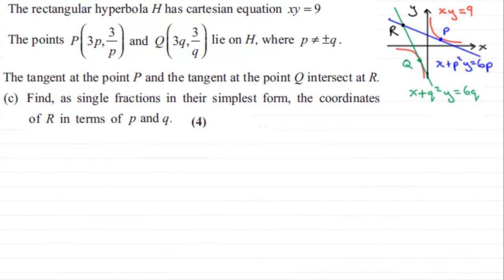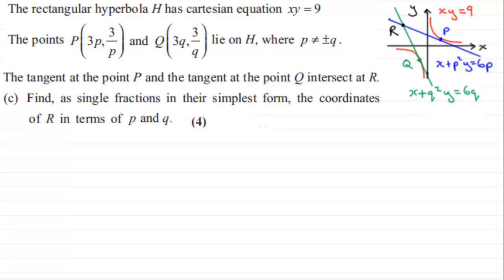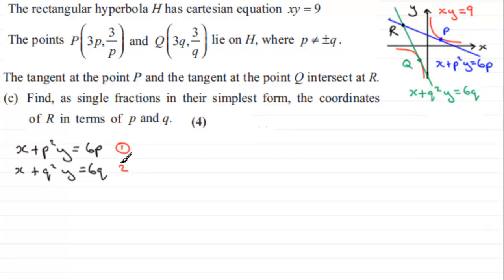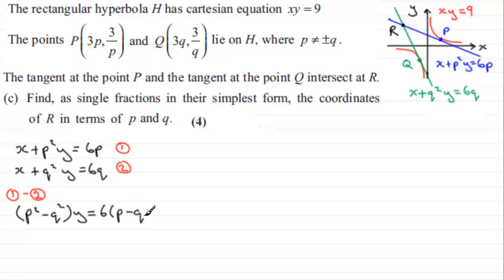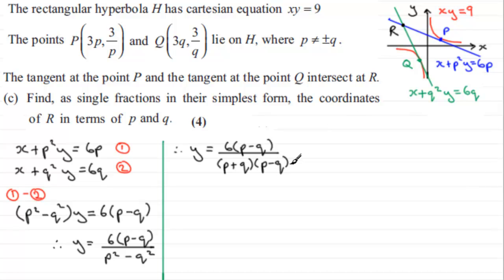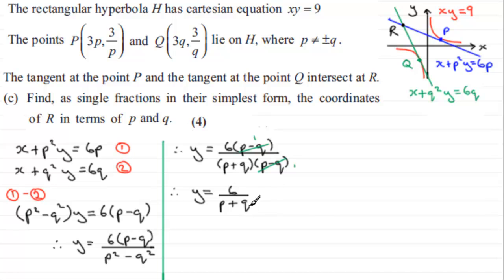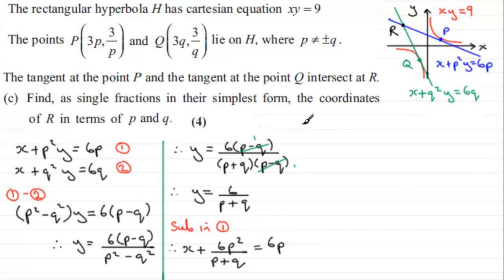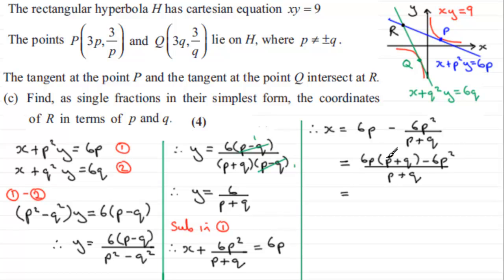Hyperbola : FP1 Edexcel January 2012 Q9(c) : ExamSolutions Maths Tutorials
to see other questions in this paper, index, playlists and more maths videos on the hyperbola and other maths topics